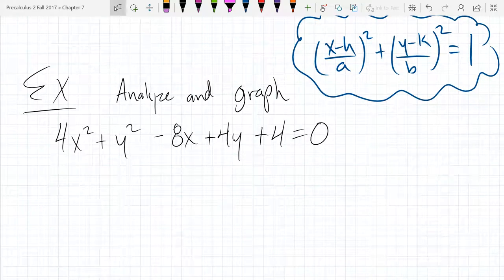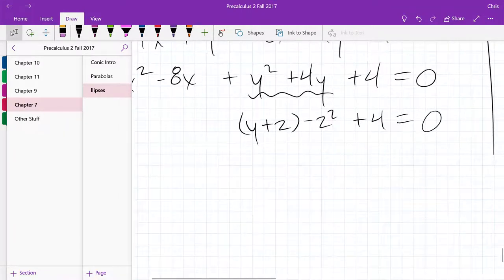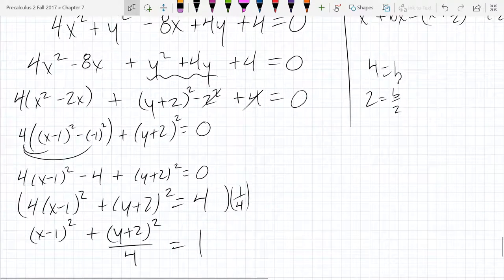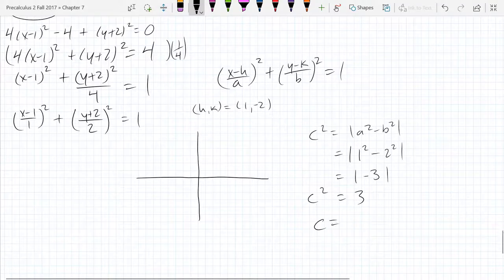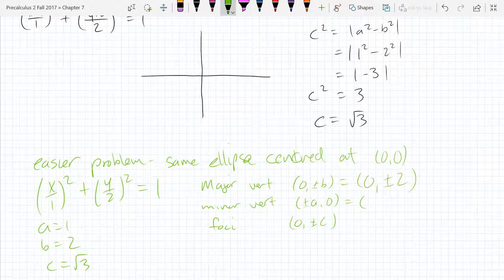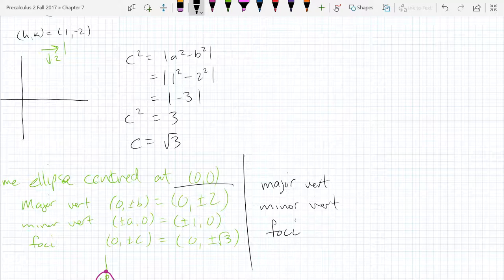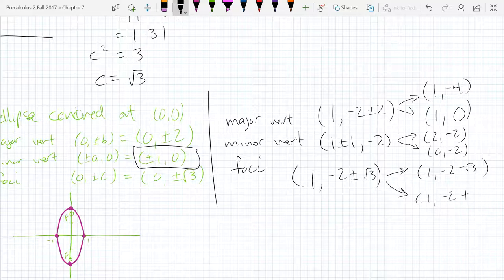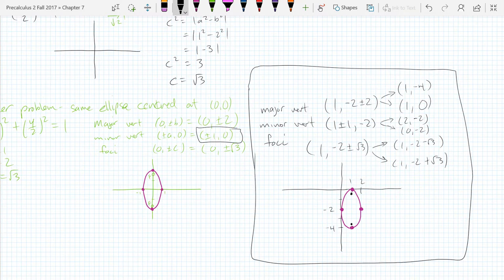Precalculus 2 lecture 2017 12 01